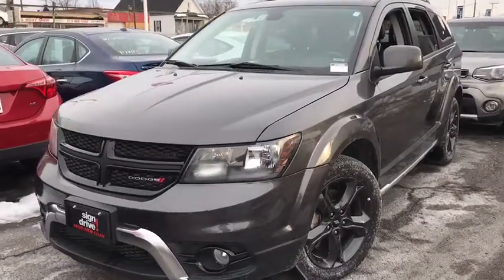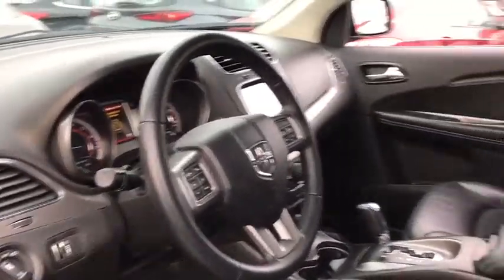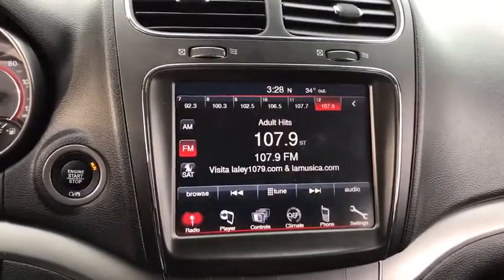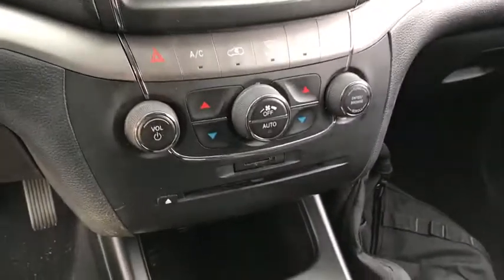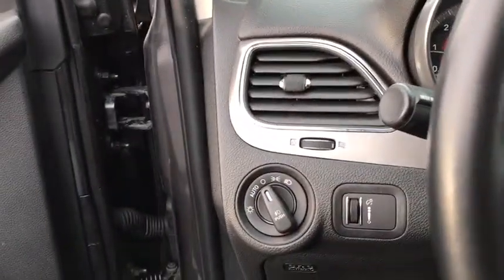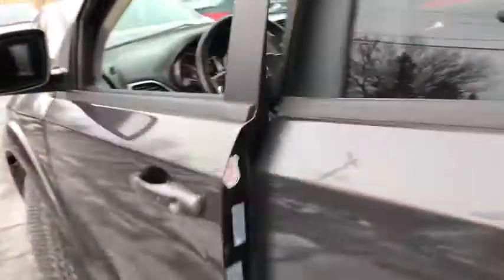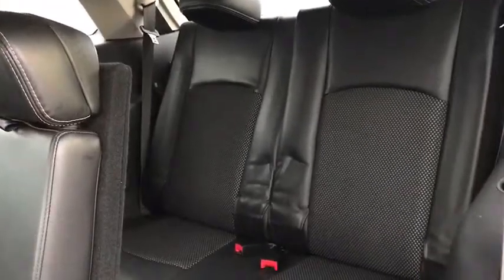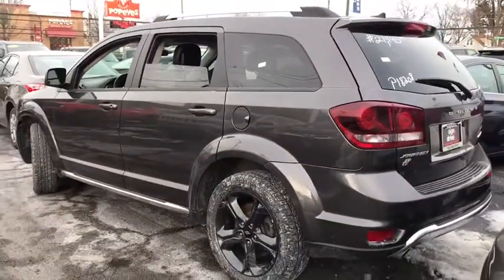2018 Dodge Journey Matteson, Lansing, Oak Lawn, Northwest Indiana, Chicago, IL P18208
Granite Pearlcoat Used 2018 Dodge Journey available in Matteson, Illinois at South Chicago Dodge. Servicing the Lansing, Oak Lawn, Northwest Indiana, Chicago, IL area.

CARFAX One-Owner. Clean CARFAX. AWD. Recent Arrival! 2018 Dodge Journey Crossroad AWD 6-Speed Automatic 3.6L V6 24V VVT$$$ Priced To Sell Fast!! $$$ Many Cars under $10k and under $5K!!Welcome to the South Chicago CDJR website, a fast and convenient way to research and find a vehicle that is right for you. Whether you are looking for a new or used Chrysler, Dodge, Jeep or Ram car, truck, or SUV you will find it here. We have helped many customers in or near Blue Island, Burbank, Calumet City, Chicago, Cicero, Evergreen Park, Harvey, La Grange, Maple Park, Matteson, Oak Lawn, Oak Park, Orland Park, Palos Heights, Palos Hills and Tinley Park find the Chrysler, Dodge, Jeep or Ram of their dreams! We know that prospective customers are extremely well educated when researching their next vehicle. South Chicago CDJR has made it easy to get all the available vehicle information so you can spend less time researching and more time enjoying your purchase.
TRANSMISSION: 6-SPEED AUTOMATIC 62TE  (STD),BLACK  LEATHER SEATS W/SPORT MESH INSERTS,ENGINE: 3.6L V6 24V VVT  (STD),MANUFACTURER'S STATEMENT OF ORIGIN,GRANITE PEARLCOAT,QUICK ORDER PACKAGE 28S CROSSROAD  -inc: Engine: 3.6L V6 24V VVT  Transmission: 6-Speed Automatic 62TE  Light Gray Accent Stitching  ParkView Rear Back-Up Camera,WHEELS: 19 X 7 BLACK NOISE ALUMINUM  (STD),FRONT LICENSE PLATE ATTACHMENT SCREWS,All Wheel Drive,Power Steering,ABS,4-Wheel Disc Brakes,Brake Assist,Aluminum Wheels,Tires - Front Performance,Tires - Rear Performance,Temporary Spare Tire,Heated Mirrors,Power Mirror(s),Rear Defrost,Privacy Glass,Intermittent Wipers,Variable Speed Intermittent Wipers,Power Door Locks,Daytime Running Lights,Automatic Headlights,Fog Lamps,AM/FM Stereo,CD Player,Satellite Radio,MP3 Player,Requires Subscription,MP3 Player,Steering Wheel Audio Controls,Auxiliary Audio Input,Bluetooth Connection,Power Driver Seat,Driver Adjustable Lumbar,Power Driver Seat,Driver Adjustable Lumbar,Pass-Through Rear Seat,Rear Bench Seat,Adjustable Steering Wheel,Trip Computer,Power Windows,3rd Row Seat,Leather Steering Wheel,Keyless Entry,Power Door Locks,Keyless Start,Keyless Entry,Power Door Locks,Cruise Control,Climate Control,Multi-Zone A/C,A/C,Rear A/C,Cloth Seats,Leather Seats,Bucket Seats,Auto-Dimming Rearview Mirror,Driver Vanity Mirror,Passenger Vanity Mirror,Driver Illuminated Vanity Mirror,Passenger Illuminated Visor Mirror,Floor Mats,Power Windows,Power Door Locks,Trip Computer,Engine Immobilizer,Traction Control,Stability Control,Traction Control,Front Side Air Bag,Tire Pressure Monitor,Driver Air Bag,Passenger Air Bag,Passenger Air Bag Sensor,Knee Air Bag,Child Safety Locks,Front Head Air Bag,Rear Head Air Bag